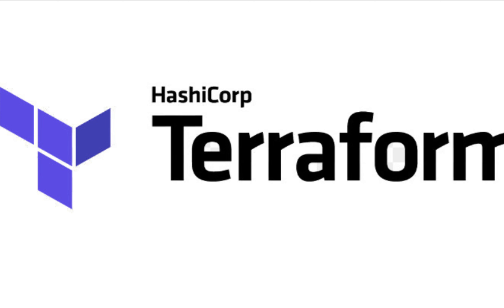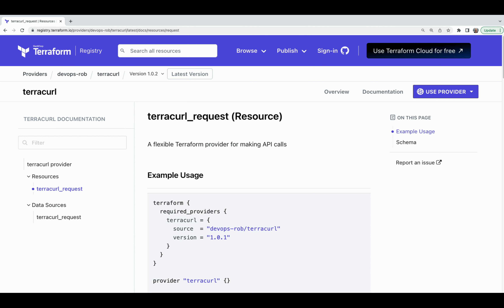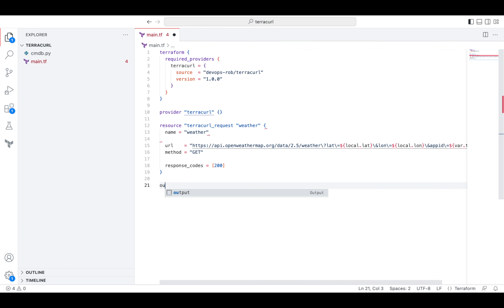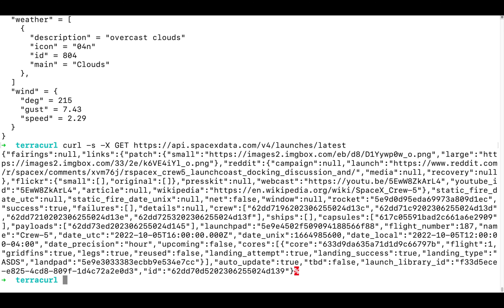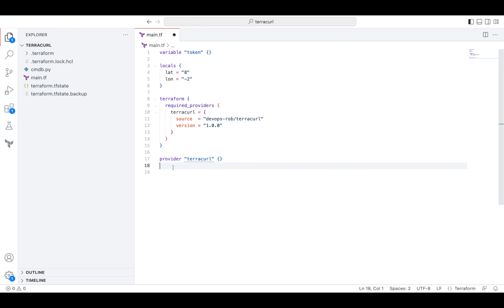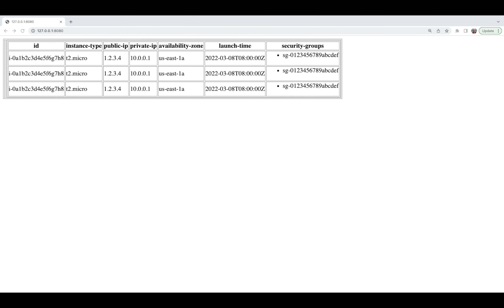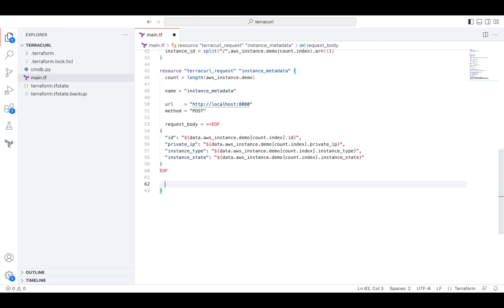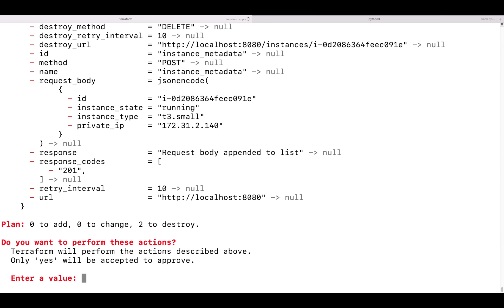Terracurl Tutorial - Writing Terraform Code for Unsupported Resources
Terraform provider architecture allows not only to automate cloud infrastructure but also to provision other resources, such as Kubernetes deployments, CDNs, domain records, monitoring tools, and pipelines. You can even order a pizza using terraform.

But what options do we have if no terraform provider is available for a service we are trying to automate?

We can write our own provider or open a feature request hoping someone else will create one for us.

In this video, I’ll show you how to extend your terraform configuration and create custom terraform resources using terracurl.